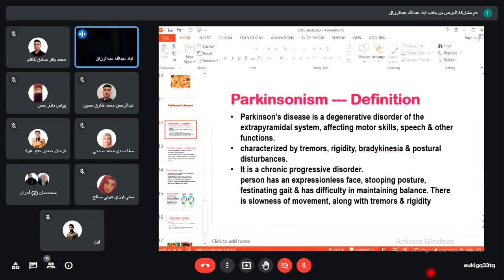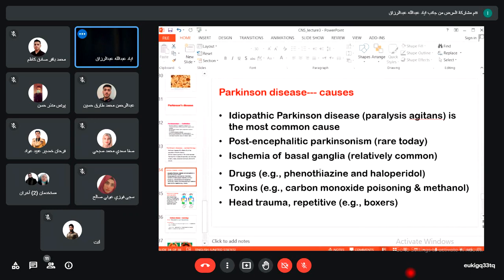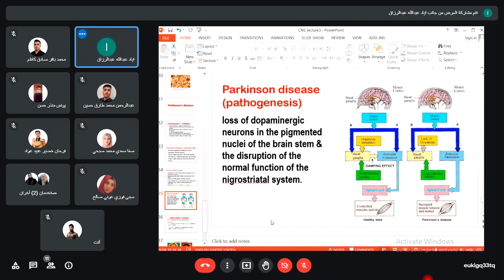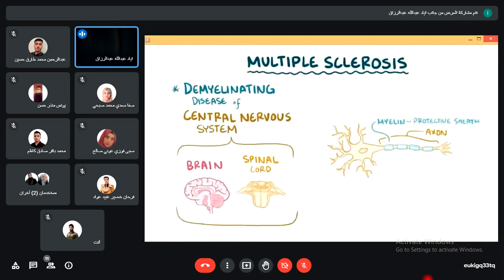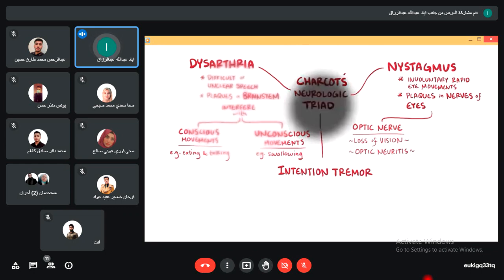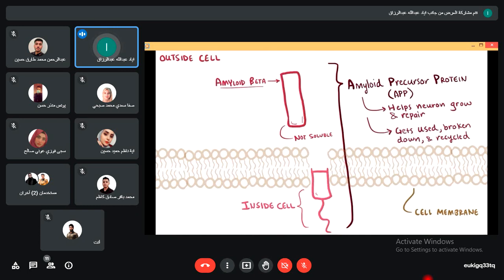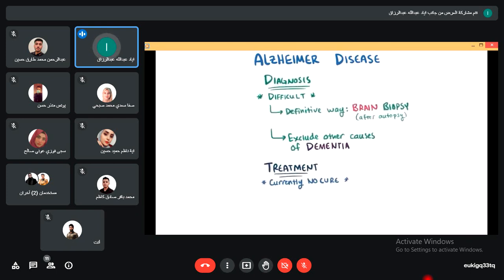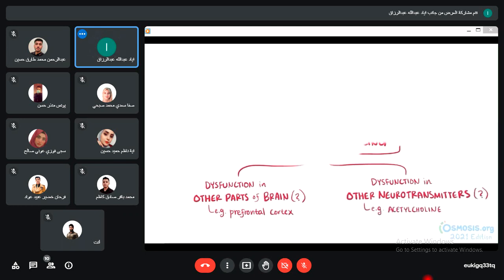Pathology of CNS / Lec 3 & Lab 3 / Part 2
Pathology
CNS
Lec & Lab 3
Part 2